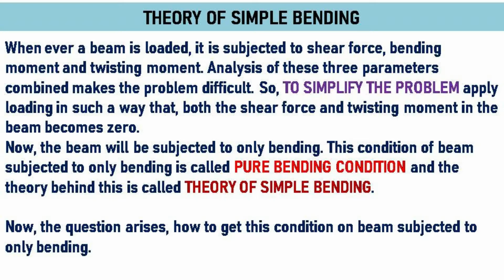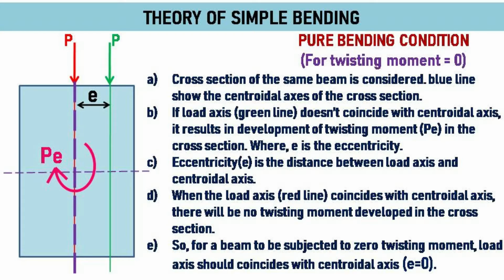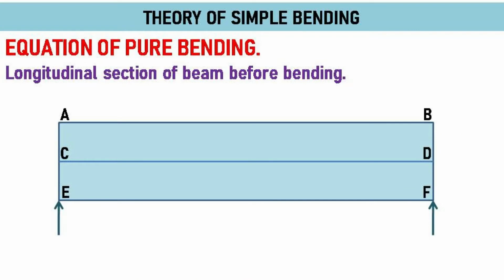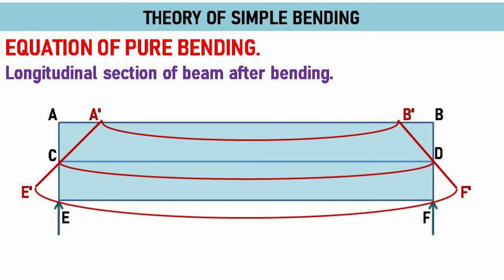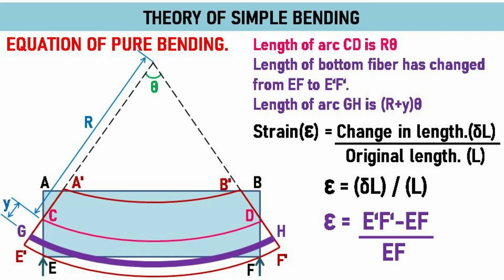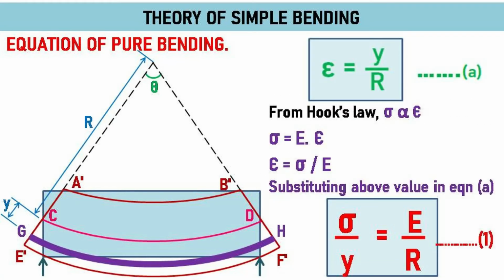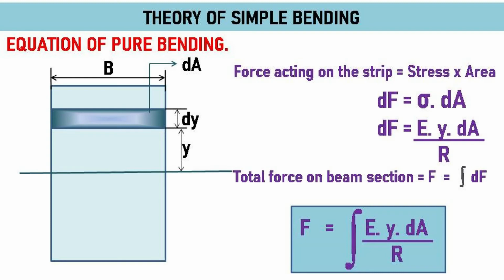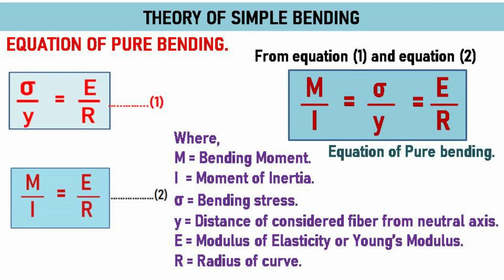THEORY OF SIMPLE BENDING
THIS VIDEO DEALS WITH THEORY OF SIMPLE BENDING. PURE BENDING CONDITION AND DERIVING EQUATION OF PURE BENDING.